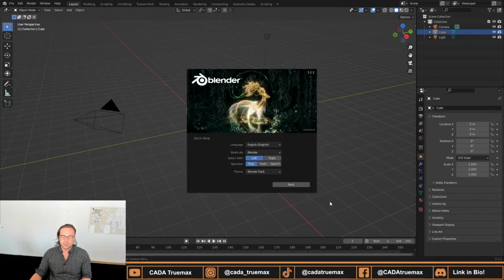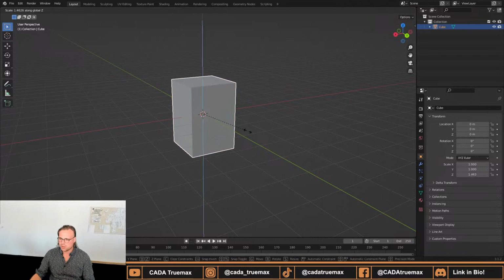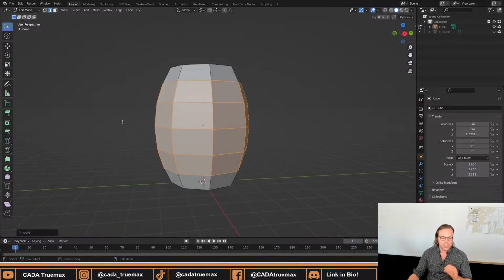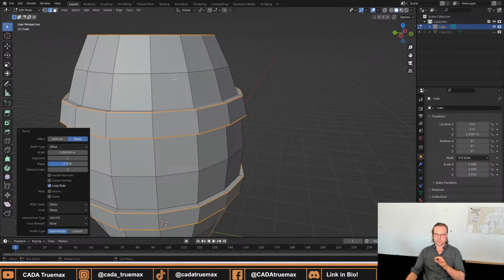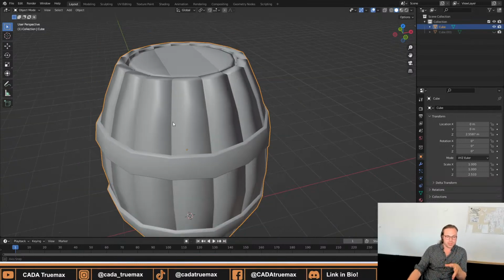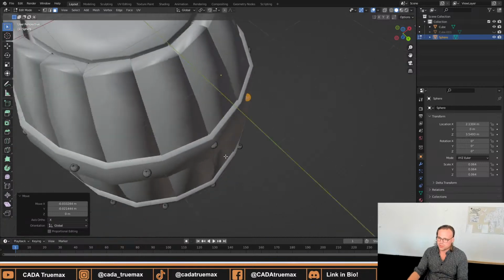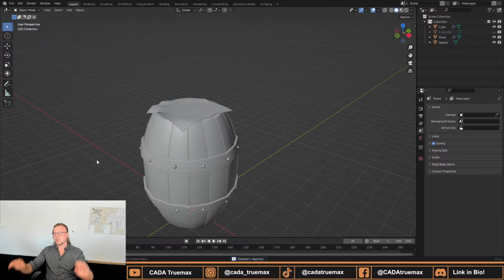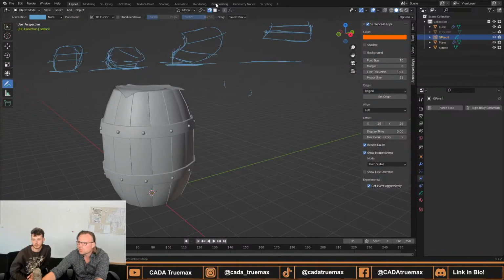3D Bootcamp by CADA - Week 2 Modelling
Welcome to our online 3D bootcamp hosted by CADA (Copenhagen Academy of Digital Arts). Today's class is about modelling. We'll be modelling a barrel, with a bit of personality.